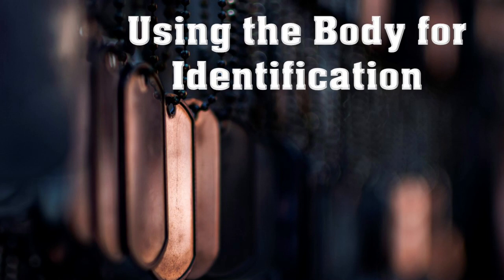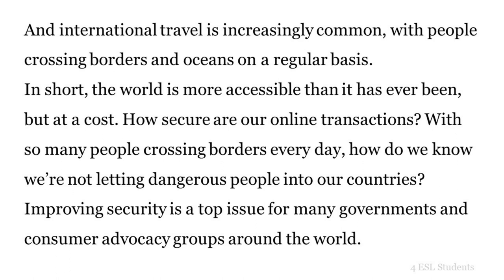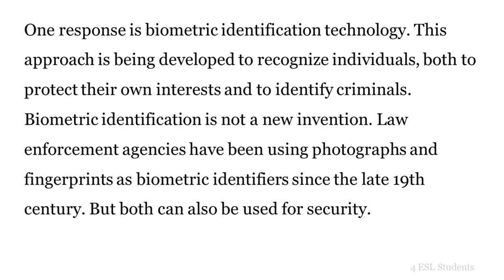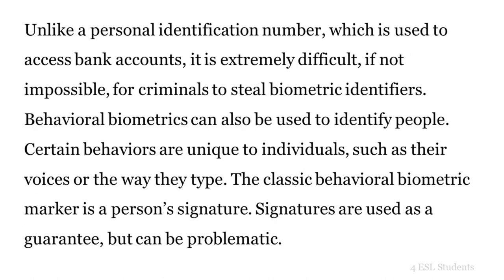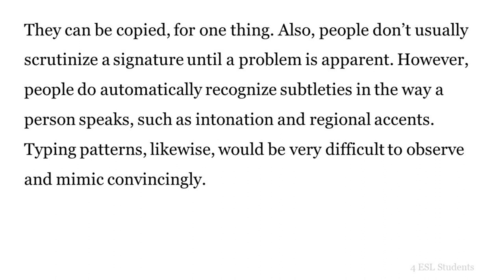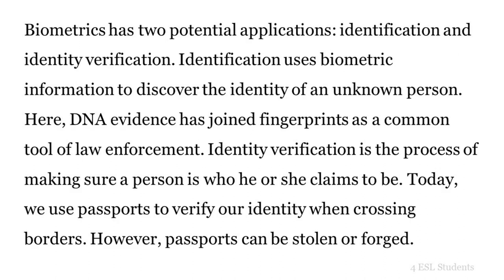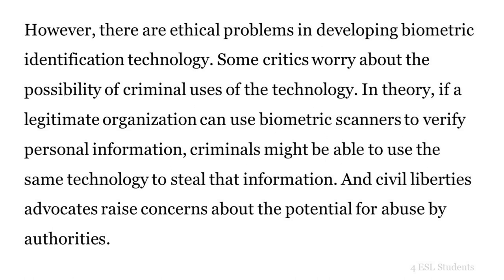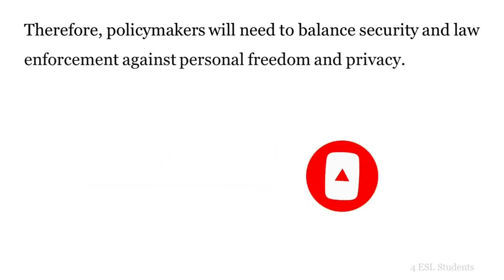Using the Body for Identification | Computer and Technology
The world is more accessible than it has ever been, but at a cost. How secure are our online transactions? With so many people crossing borders every day, how do we know we’re not letting dangerous people into our countries?